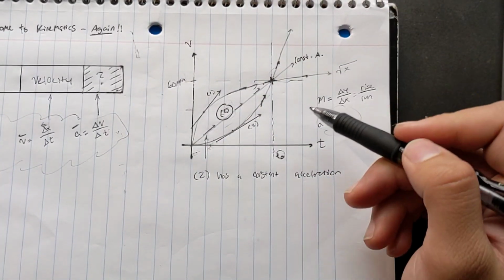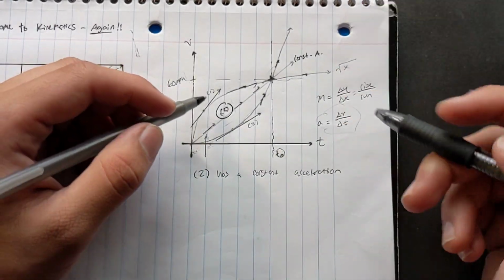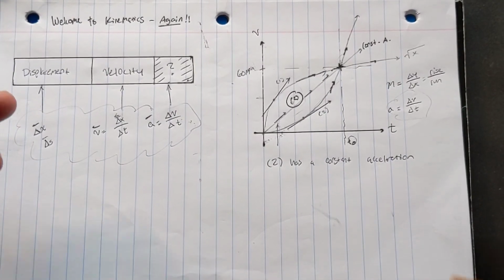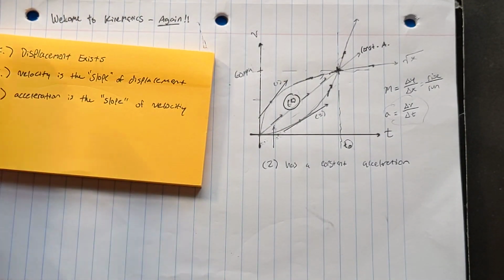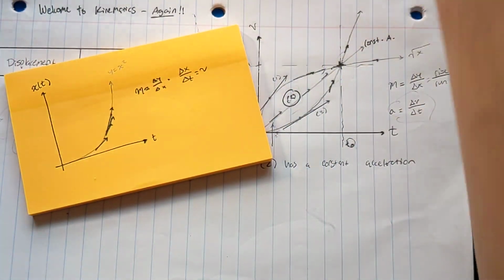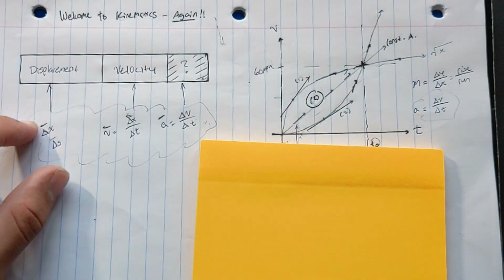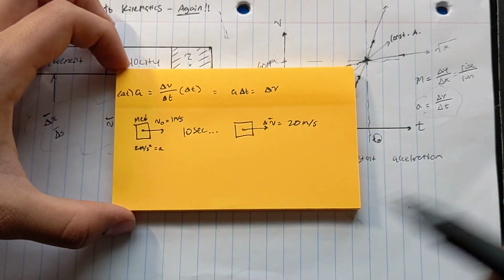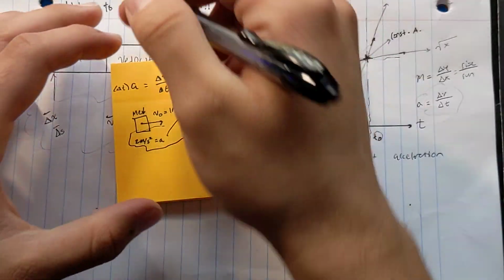Understanding Acceleration - The Last Piece to Kinematics | FOUNDATIONS 2.4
⭐Link to my Physics FOUNDATIONS Playlist where I go through ALL of classical Physics (Teach Yourself Physics 101)

⭐ Have a suggestion for a topic you want to see covered? Let me know! We are building a little community all around the coolness of all things STEM :)